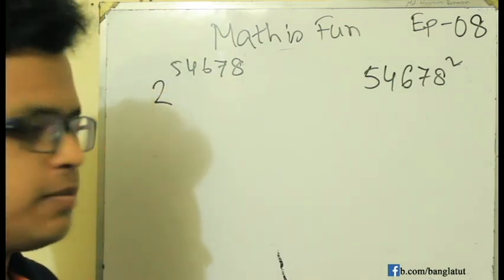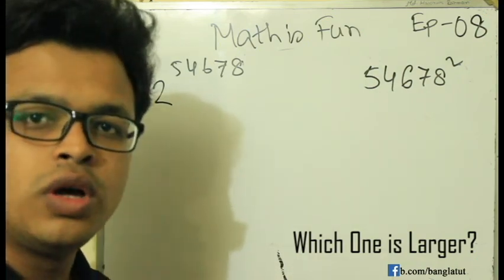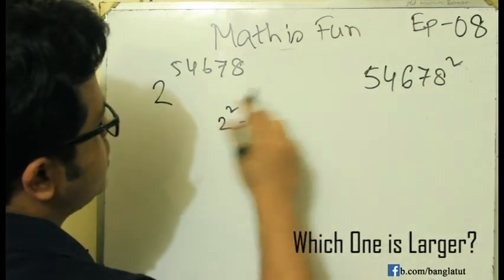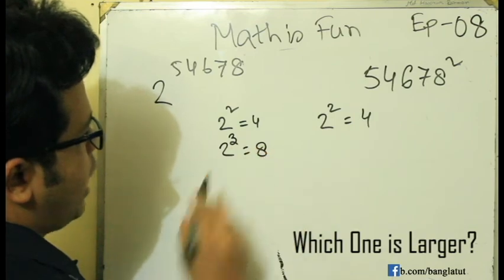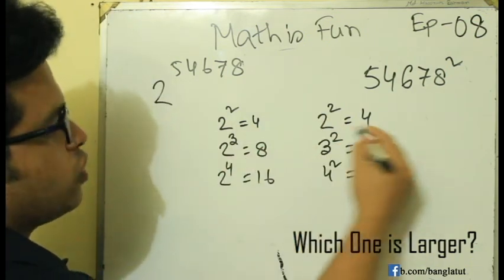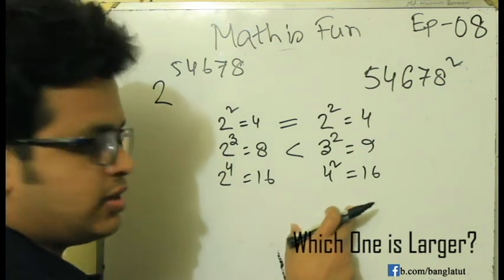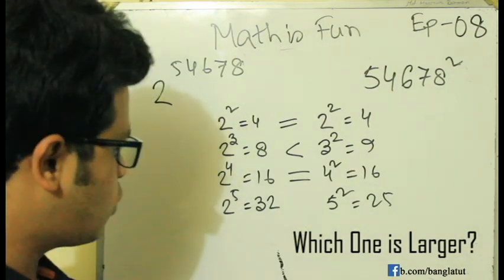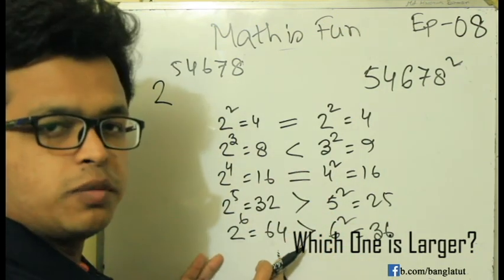Goniter Rajjo: গণিতের রাজ্য - মজার গণিত (পর্ব -৮) সমস্যা-সমাধানঃ কোনটি বড়???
মজার গনিতের অষ্টম পর্বে আপনাদের স্বাগতম। এই পর্বে একটি মজার সমস্যার সমাধান করে দেওয়া হয়েছে। আশা করি আপনাদের ভালো লাগবে।

পরবর্তী পর্ব দেখার আমন্ত্রণ রইলো। ধন্যবাদ সবাইকে।